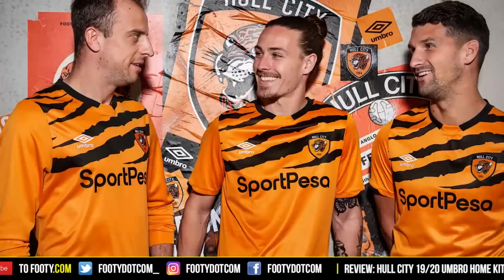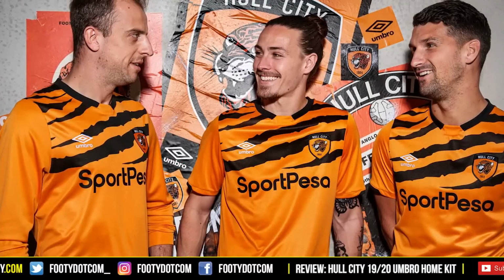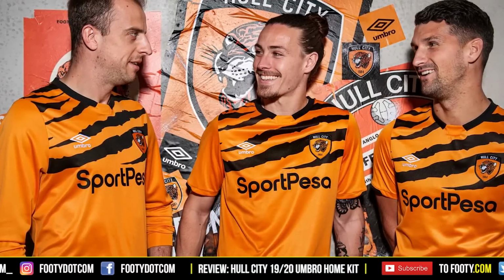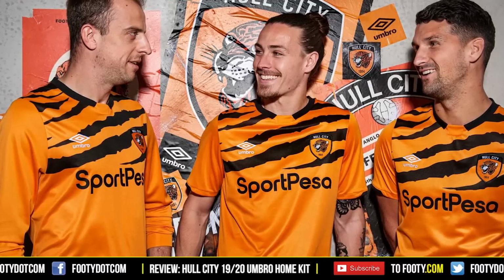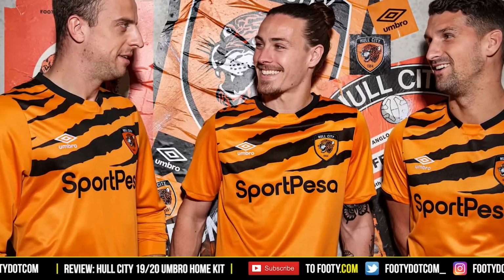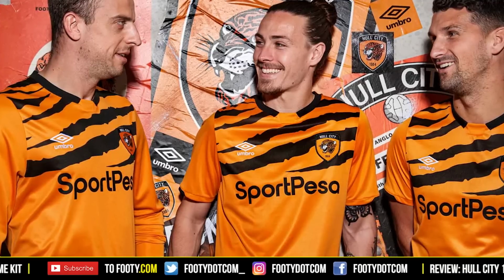HULL CITY 2019/20 UMBRO HOME SHIRT | KIT REVIEW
Hull City announce their exceptional new home jersey from Umbro. Hull City are the next club on Umbro’s roster to receive a stunning bespoke home jersey for the 2019/20 season, and this one comes dripping with throwback appeal thanks to a design that harks back to shirts from the 90s.

In a move away from the predominantly striped jerseys that have been seen in recent years, the design of the new Hull City 2019/20 home shirt from Umbro gives a nod to the infamous ‘tiger skin’ shirts worn between 1992 and 1995. Rather than going for the all-over print of those gnarly shirts, the 19/20 design opts for a graphic that settles across the upper front portion and shoulders. Also featured is the Club’s new crest, which has been introduced following a supporter-led redesign process, while the back of the shirt hosts a ‘Tigers’ sign-off just below the round collar.